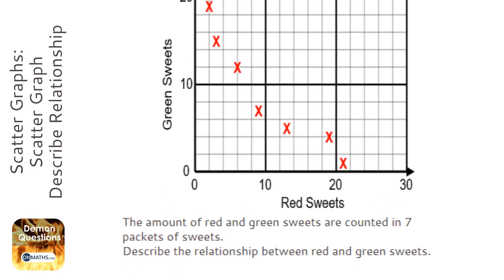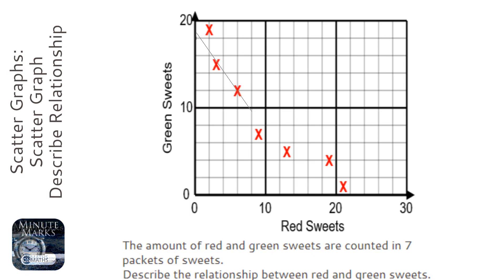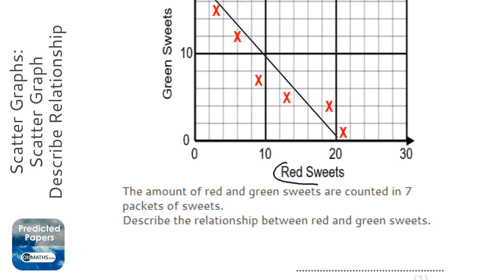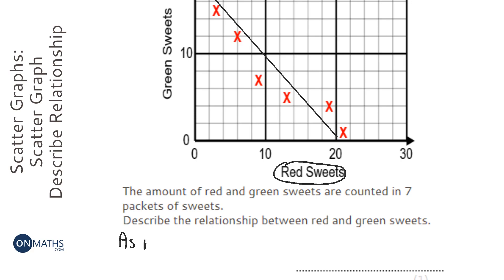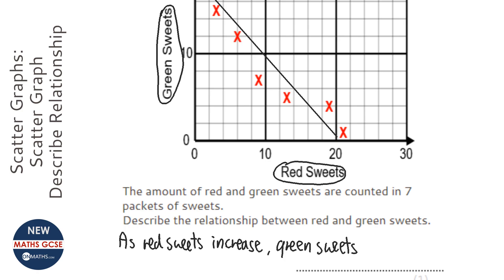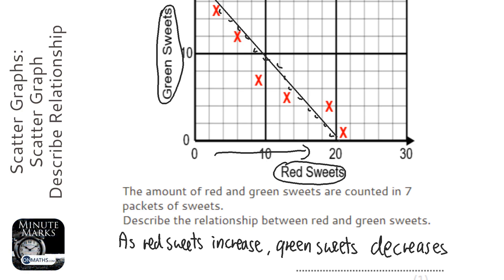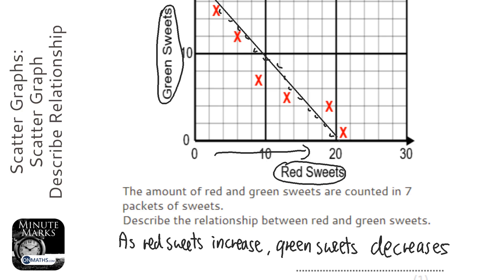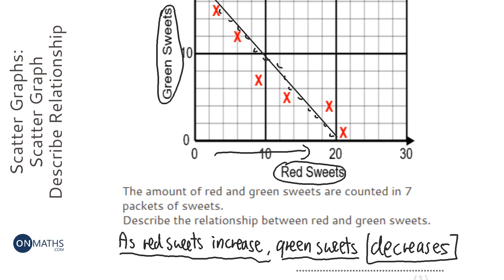Scatter Graphs: Scatter Graph Describe Relationship (Grade 3) - OnMaths GCSE Maths Revision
Topic: Scatter Graphs: Scatter Graph Describe Relationship